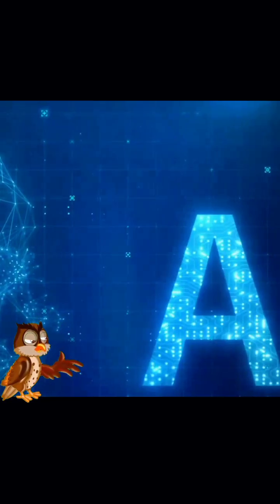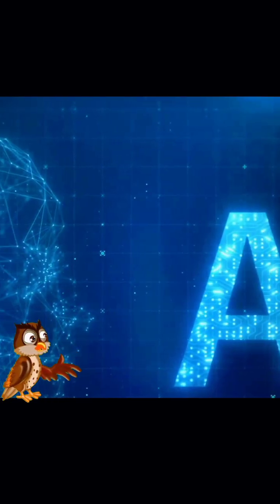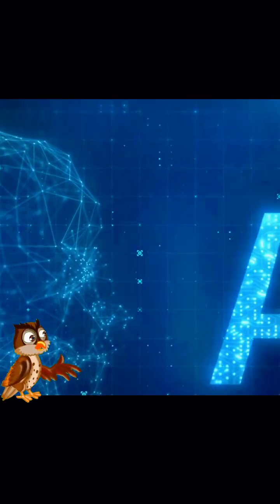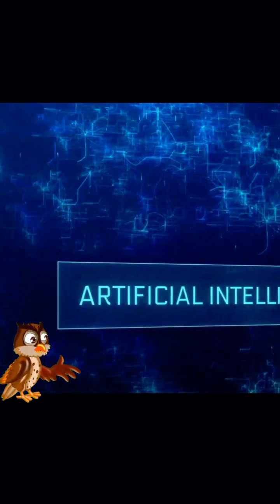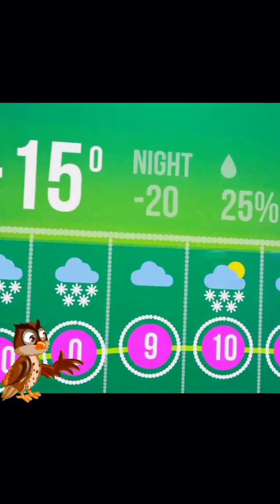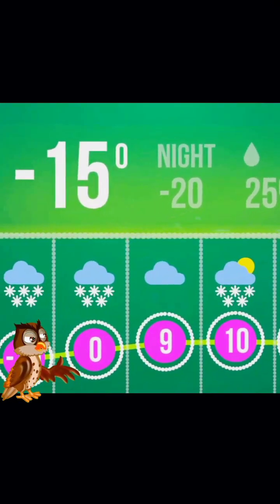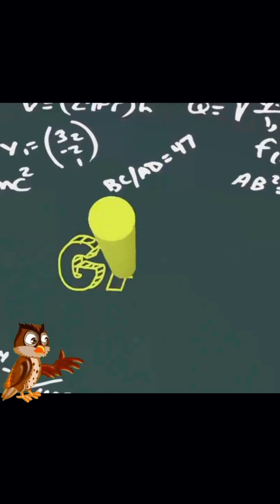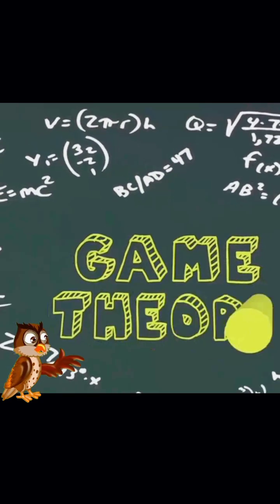Probabilistic Reasoning in artificial intelligence|Uncertainty| probability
This video short describes about Probabilistic reasoning in artificial intelligence and uncertainty in AI